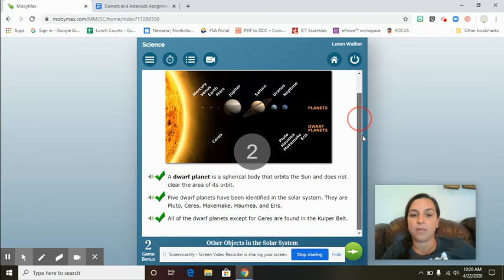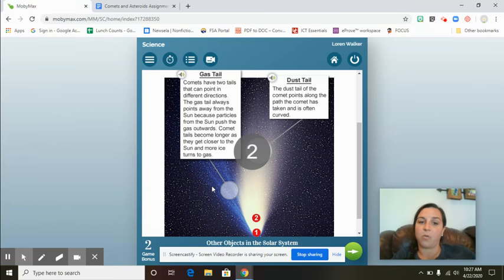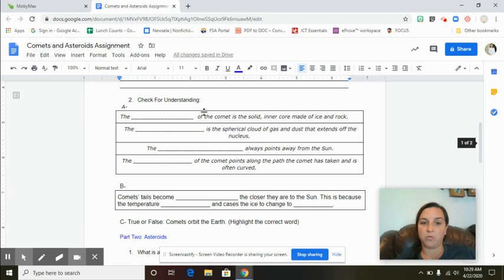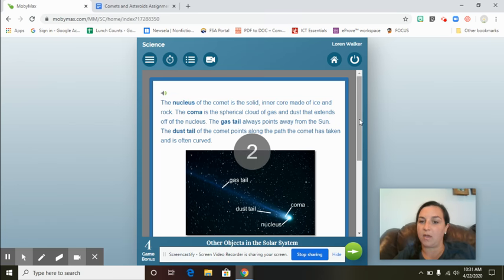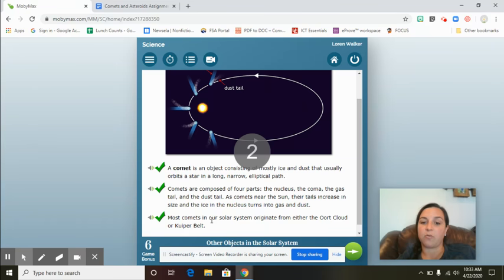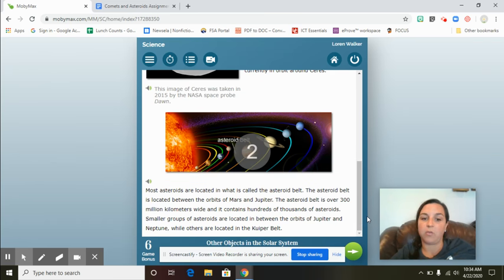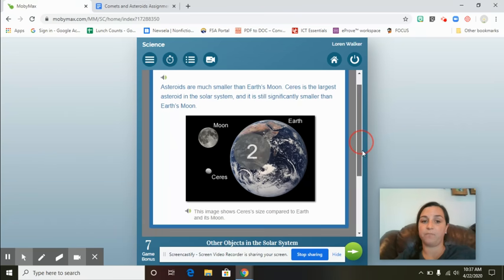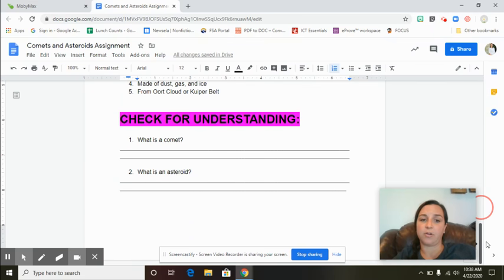Comets and Asteroids